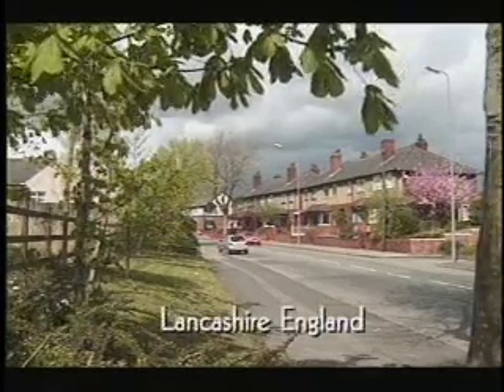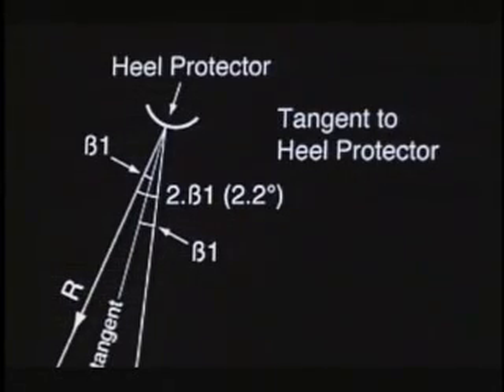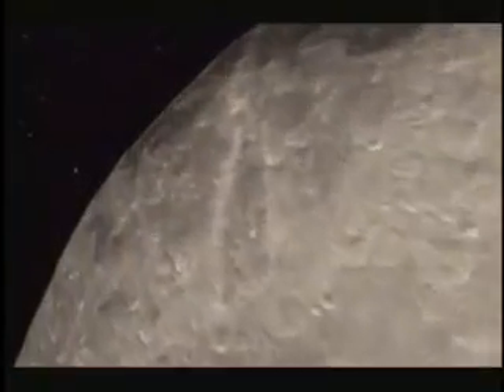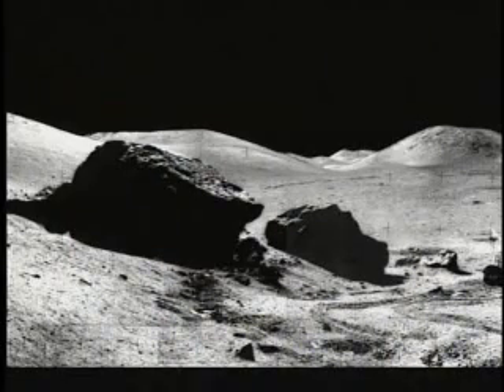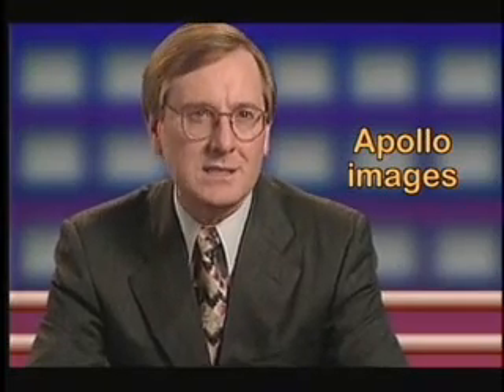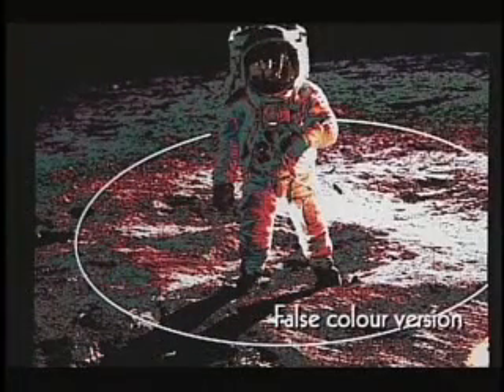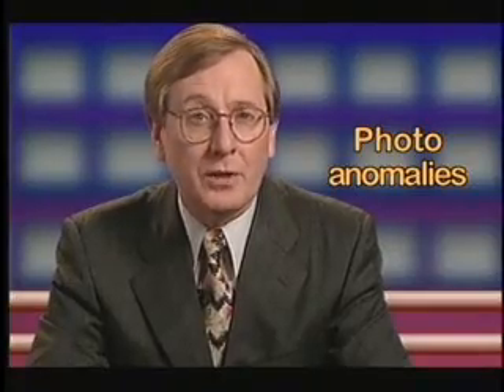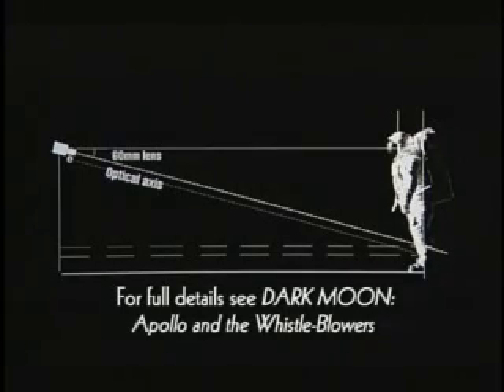Apollo Moon Hoax? Dr. David Groves Analysis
Photo image expert, Dr. David Groves, concludes that the Apollo 11 photos allegedly taken on the moon were staged.

In an attempt to disprove our own additional lighting hypothesis, the authors went to Quantec Image Processing-UK which tested a number of NASA photos from Apollo 11. Founder, David Groves:
PhD - BSc (Hons) Class I/Applied Physics.
PhD in Holographic Computer Measurement.
Chartered Physicist and a Member of the Insitute of Physics.